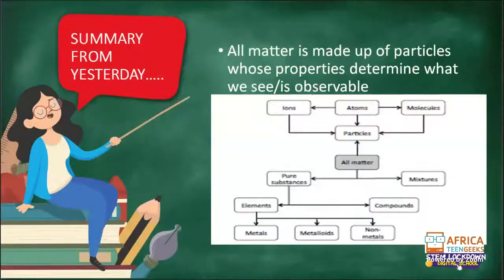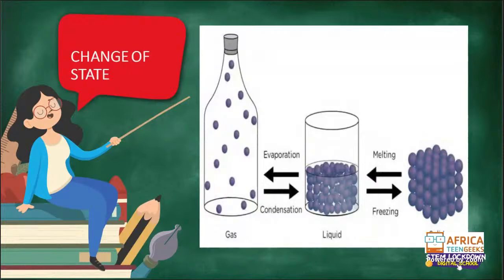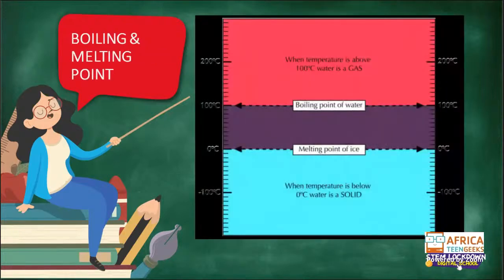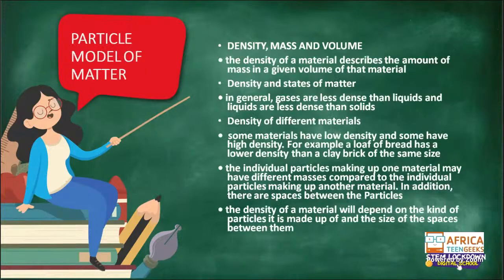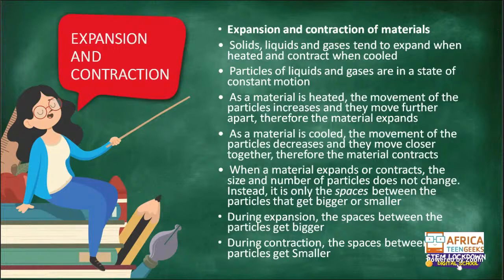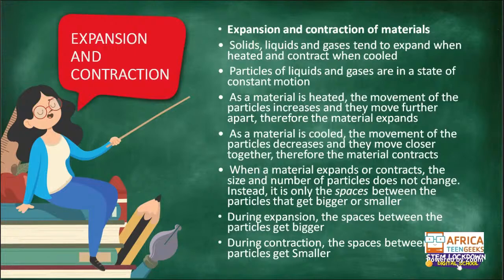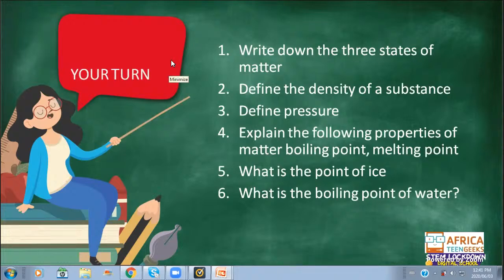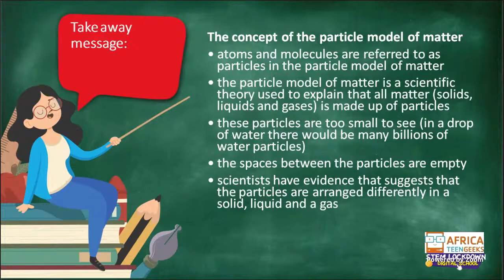Grade 7 Natural Science 3 June 2020 Concept of the particle model of matter continued